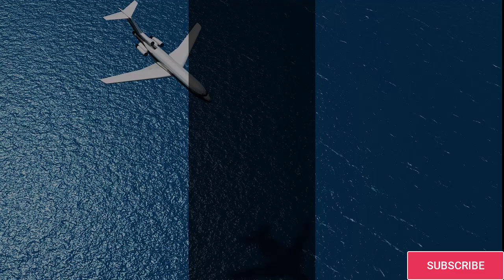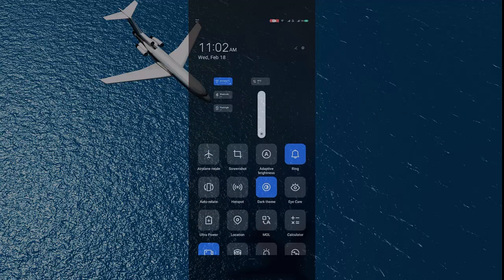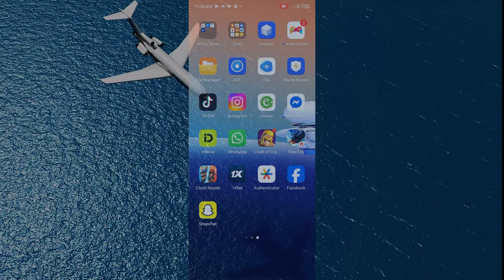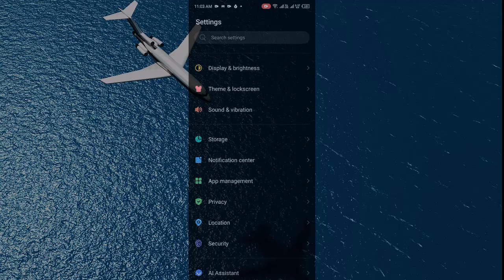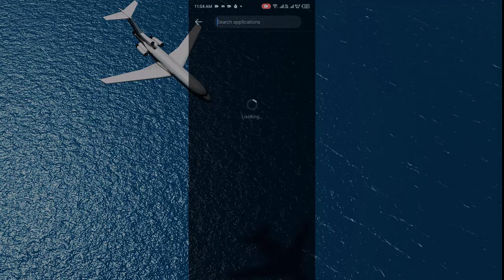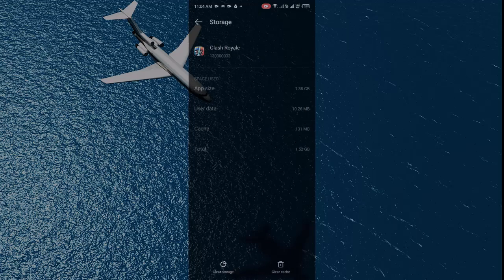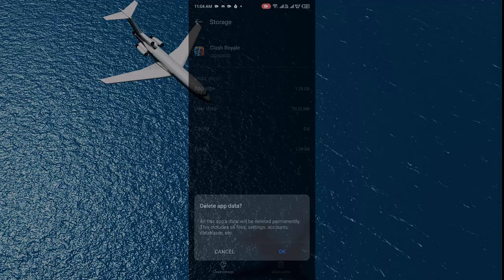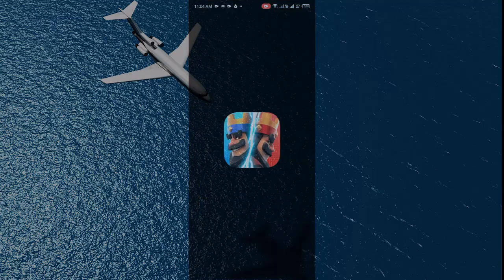Clash Royale Not Logging In? Quick Solution -- 2026 Working Guide